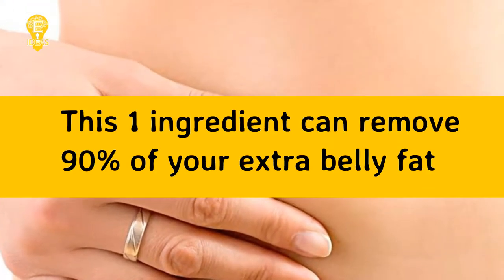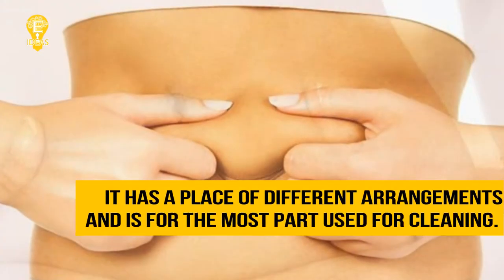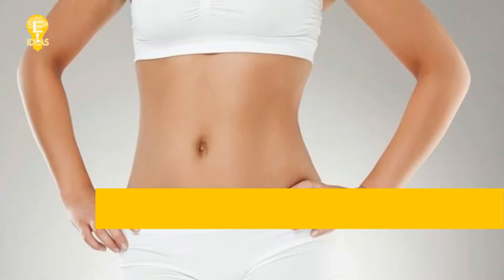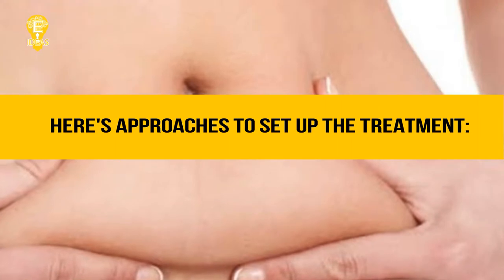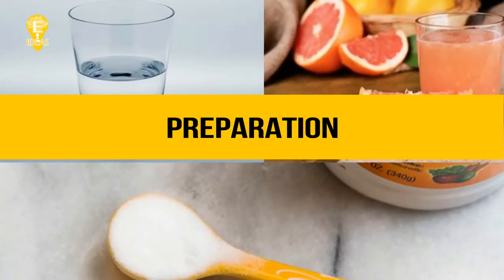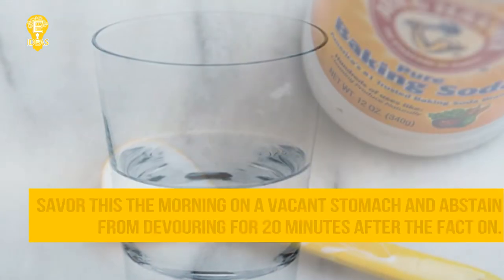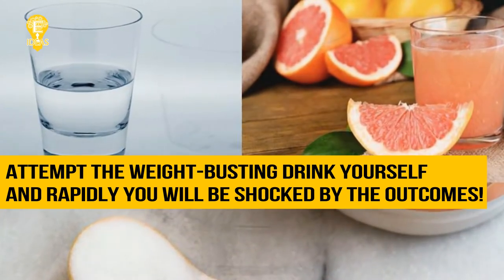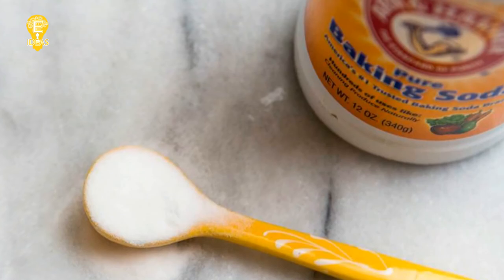This 1 ingredient can remove 90% of your extra belly fat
Tittle : This 1 ingredient can remove 90% of your extra belly fat